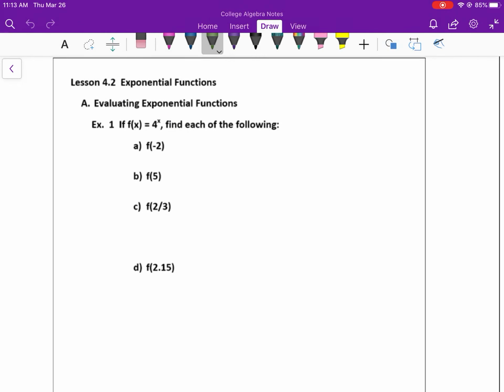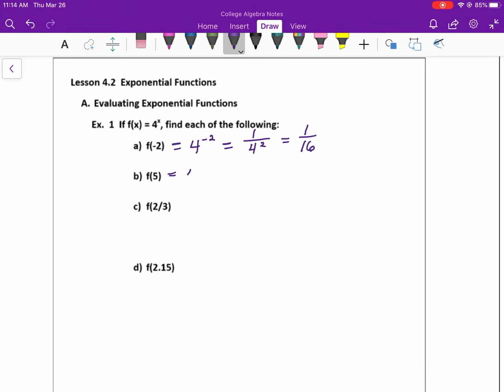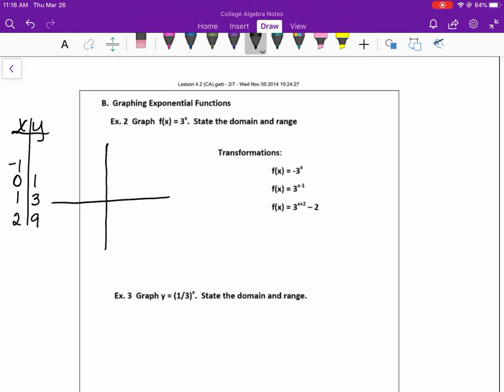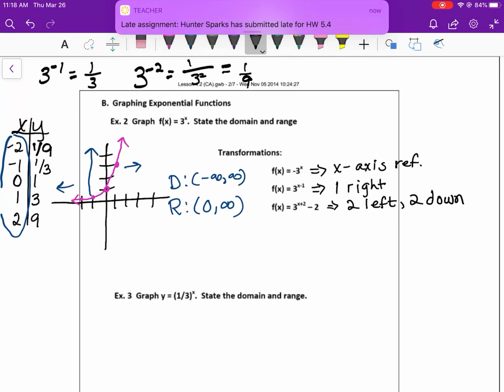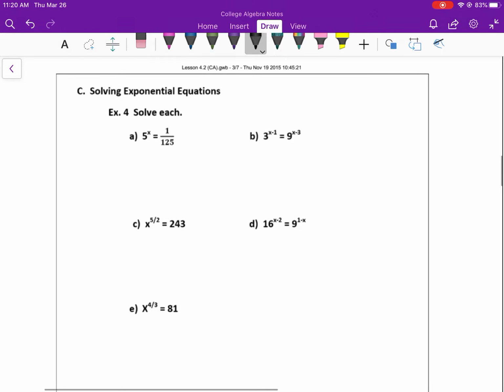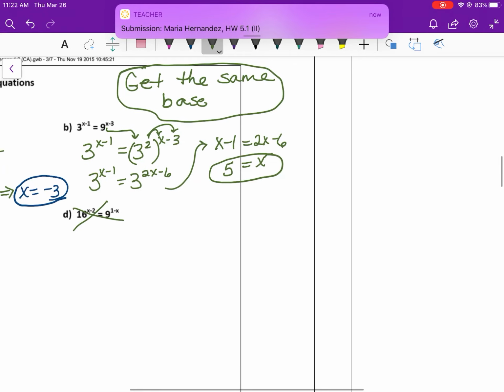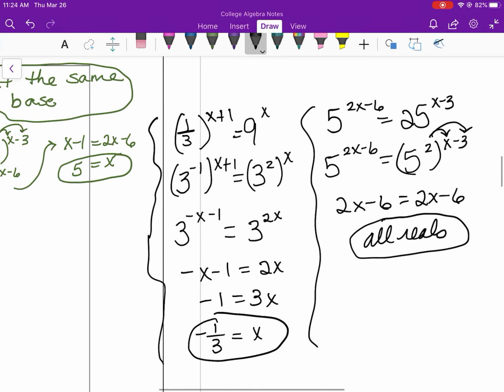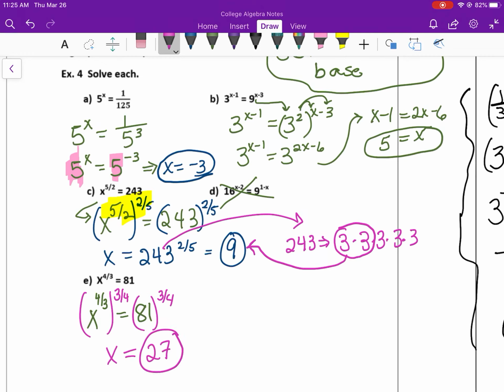College Algebra - Lesson 4.2 - Part 1